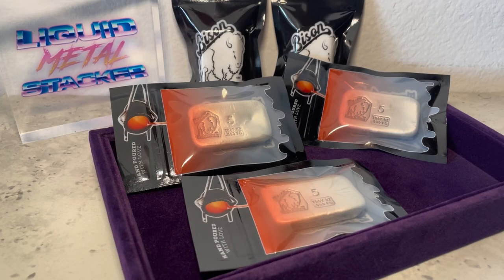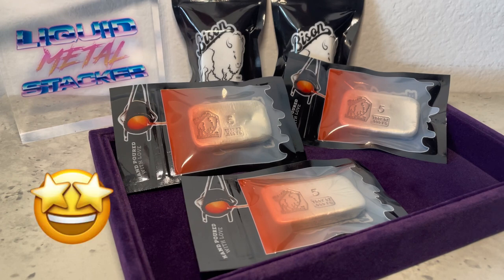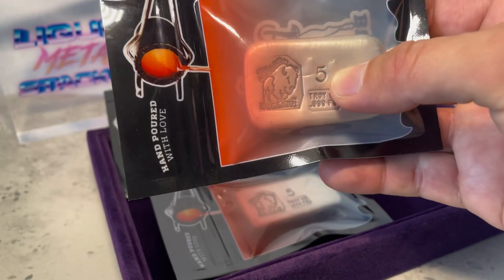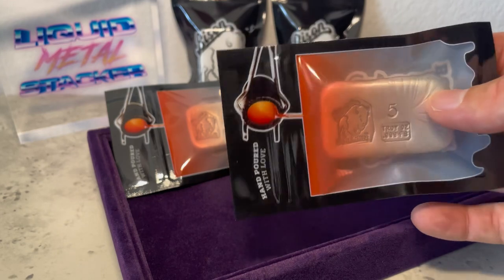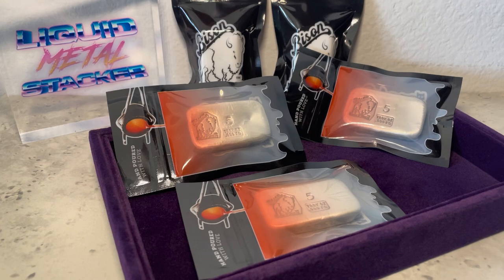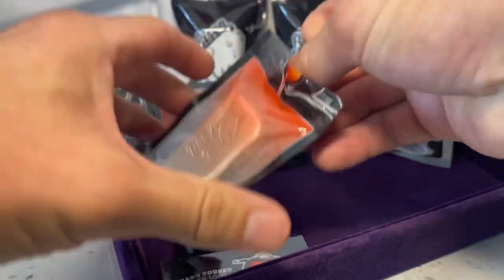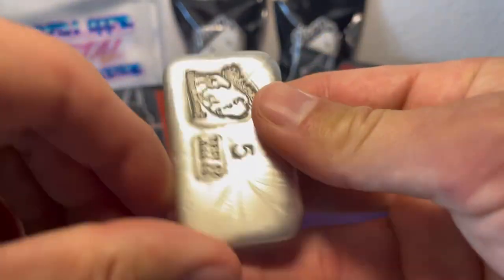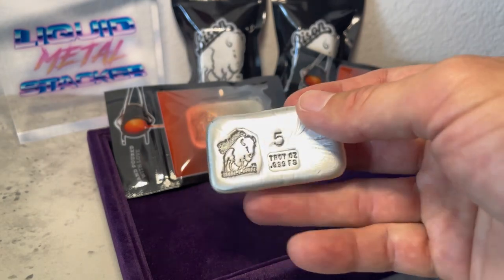Bison Bullion 5 oz Silver Bar Showcase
Showcasing the Bison Bullion 5 oz Silver Bar on the first ever Liquid Metal Stacker video.